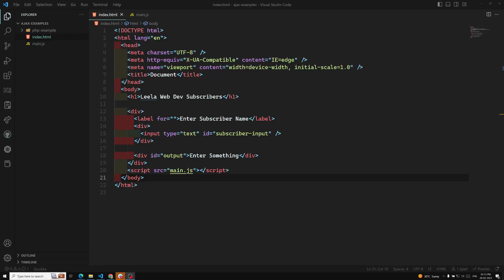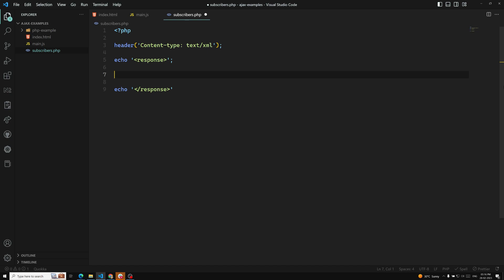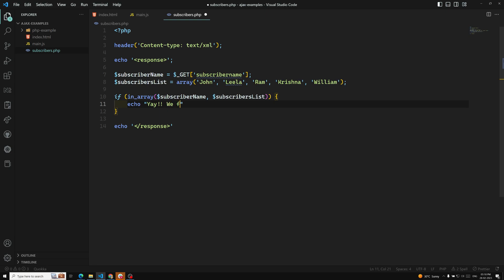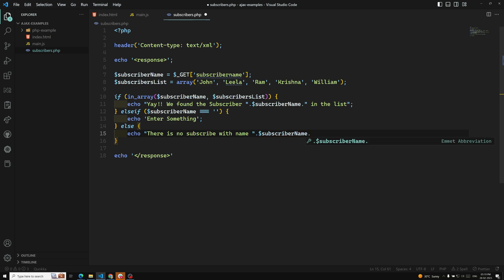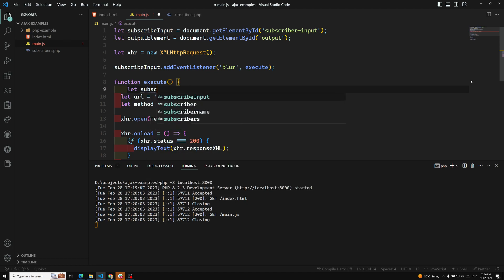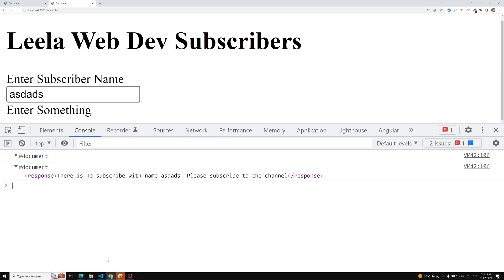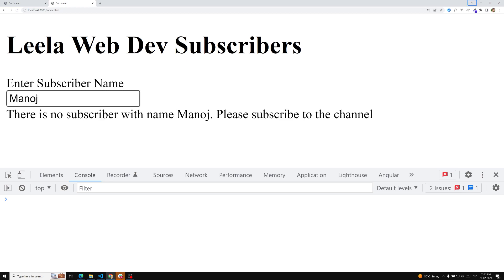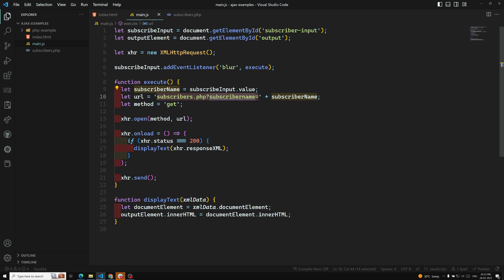35. Create PHP Server code and send XML Response with PHP Code - AJAX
In this video we will see how to create PHP server code and send XML response with PHP code - Ajax.